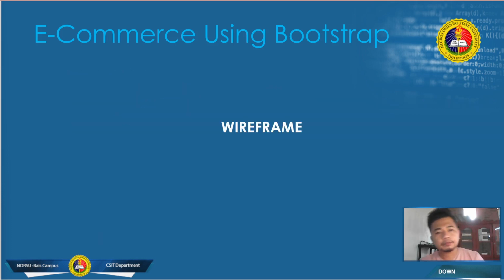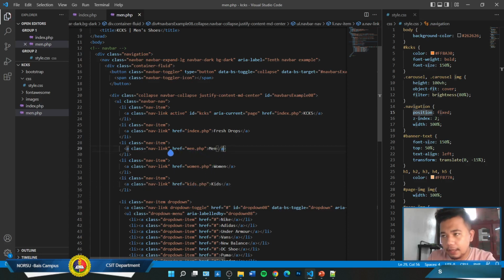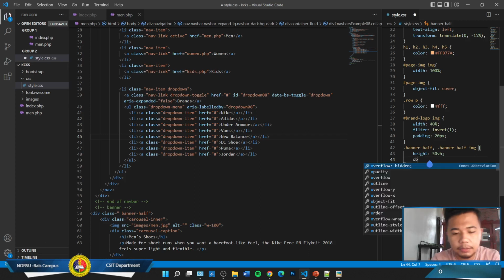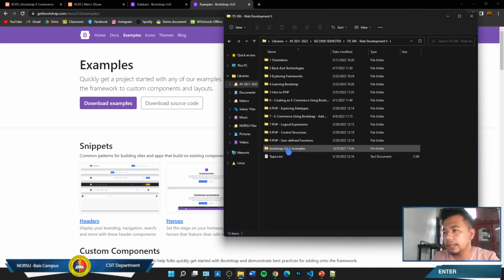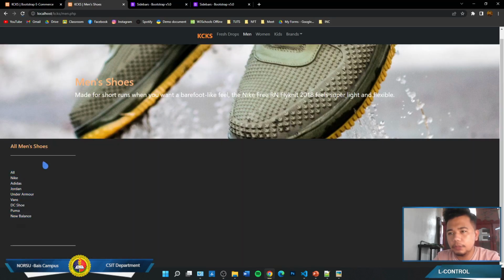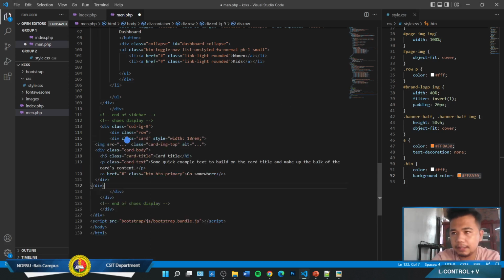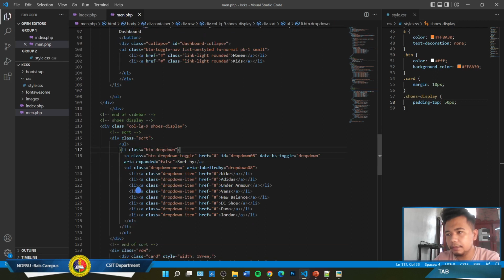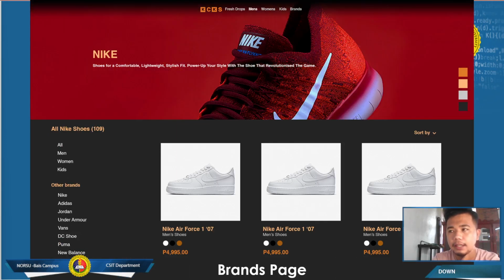6 - E-Commerce Using Bootstrap | Adding More Web Pages | ITS 306 (Web Development II) | NORSU Bais